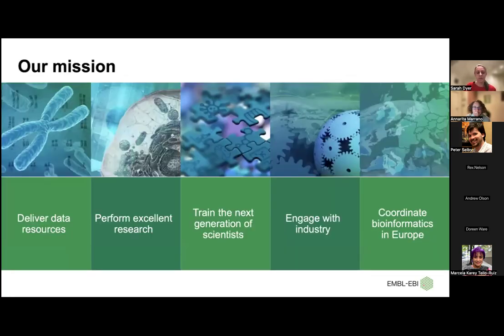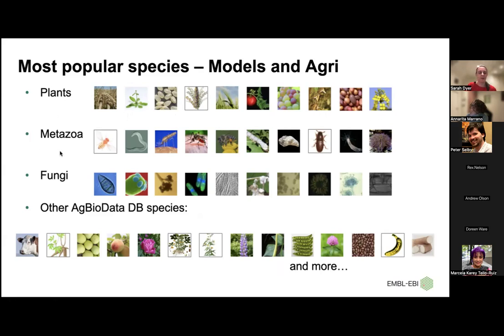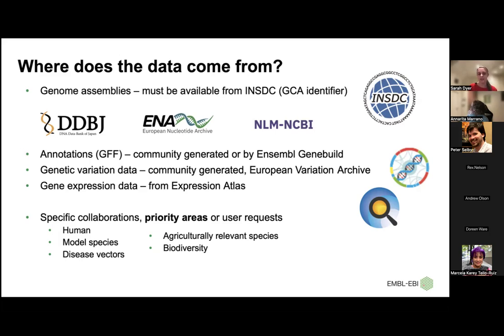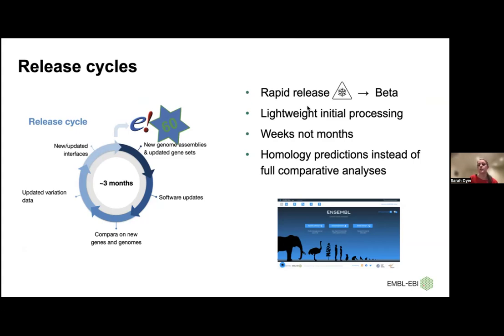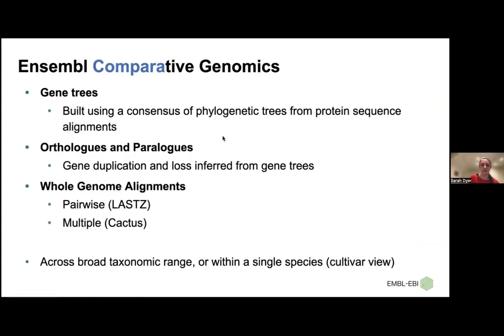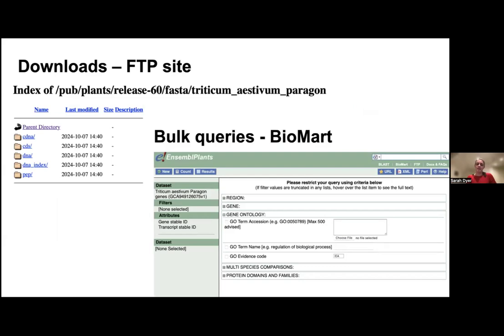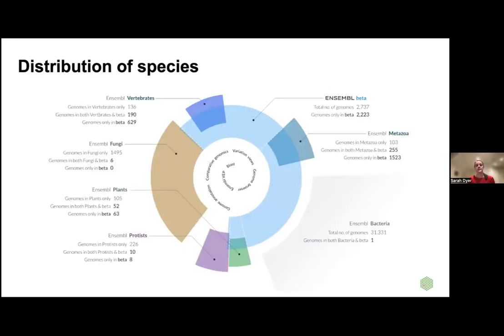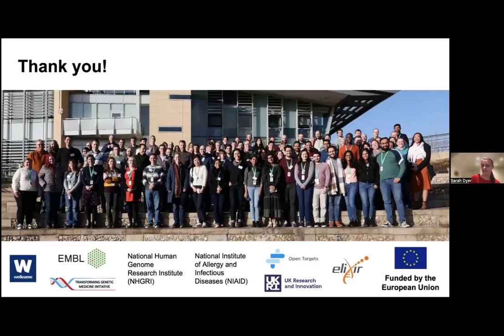Plants, pollinators, pests in Ensembl: integrating genomics data for agriculturally relevant species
Speaker: Sarah Dyer (EMBL-EBI)

Abstract:
Ensembl is an open platform integrating publicly available genomic data to support the exploration of gene annotations, genetic variation, and comparative genomics. Increasing numbers of genomes are available for agriculturally relevant species, with multiple high-quality genomes now being generated for many crops. In addition, large scale biodiversity projects are increasing the number of insect genomes available for pest and pollinator species. Providing ways to explore this genomic data is key to supporting research and breeding efforts for agricultural species. Ensembl Metazoa and Ensembl Plants now hold more than 380 invertebrate and almost 160 plant genomes, respectively. already holds more than 1,500 invertebrate and over 100 plant genomes. The new site will ultimately replace the current suite of Ensembl component sites, bringing annotated genomes together from across the tree of life. In this webinar we will look at the species, data types and tools you can find in Ensembl and ways you can access these resources.